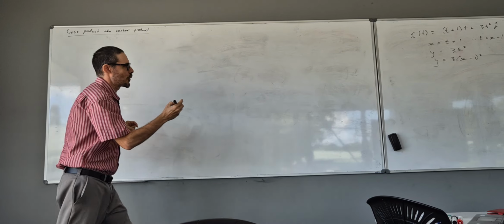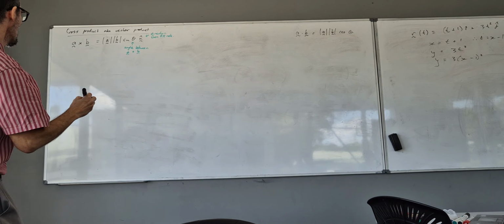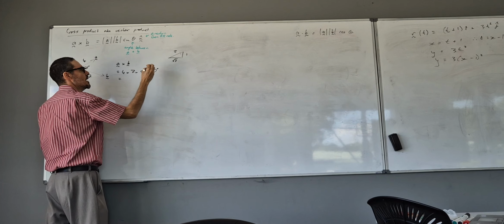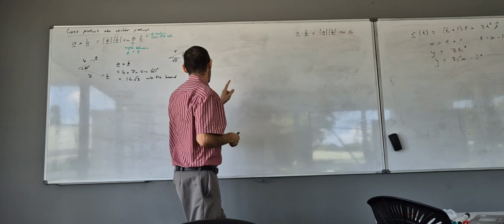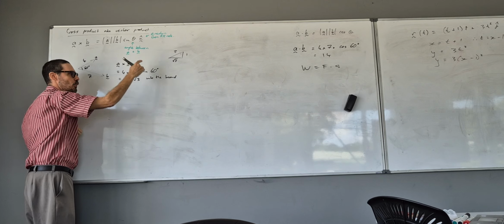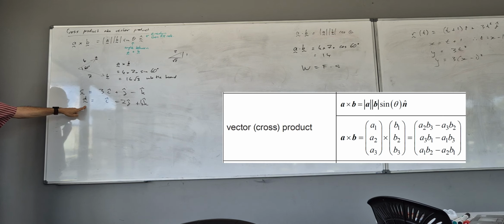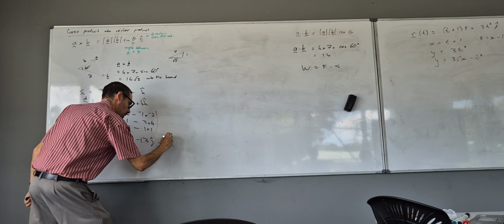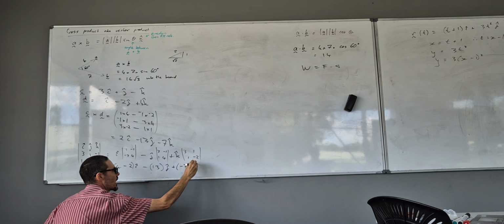Cross product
The cross product (aka vector product) - definition, and calculating from cartesian form.